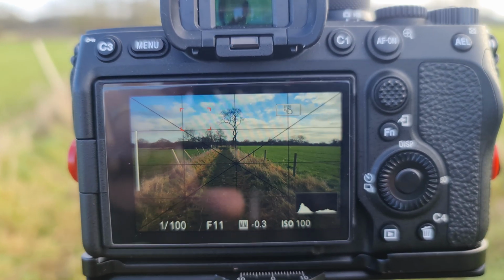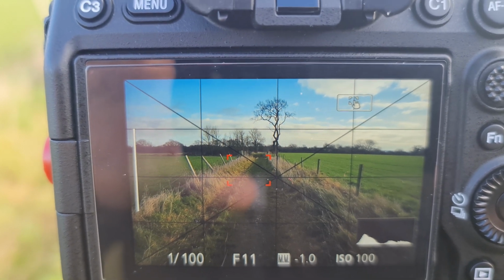Photo stacking, with the Sony a7iv.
A last minute trip out. I wasnt planning on making a video, but as I was sharing some tips on photo stacking with my brother, I thought why not. It wasn't planned as I said, so its not the best tutorial.